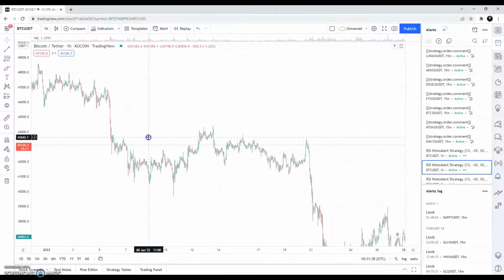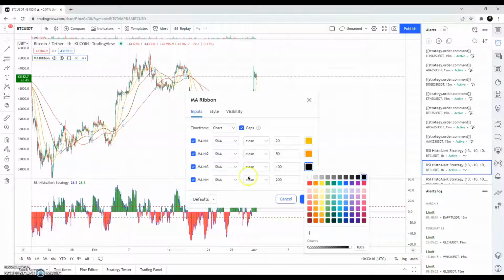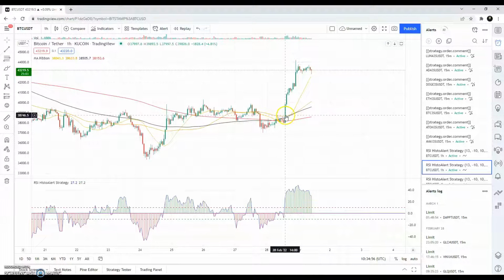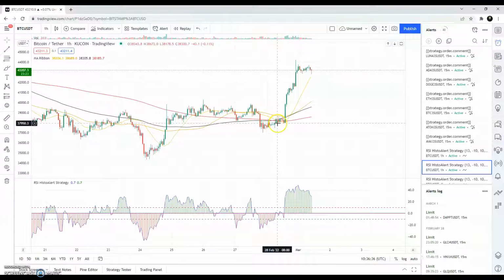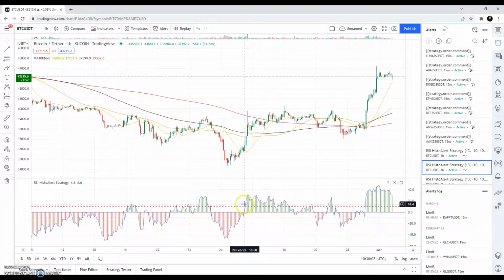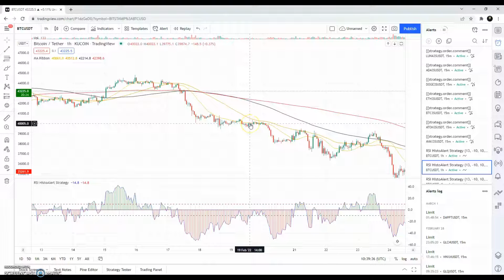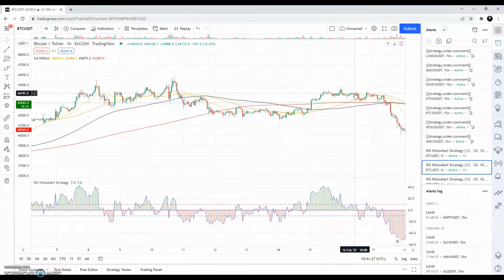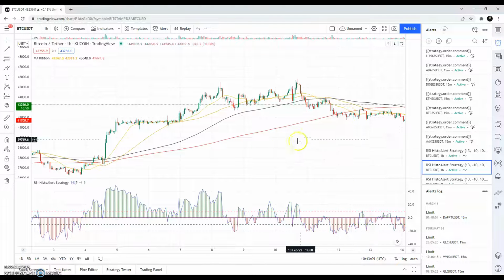Best Trading View Indicator Setup! Ride the Bulls and the Bears!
Good strategy for the 1hr chart. Mostly high cap coins for best results.